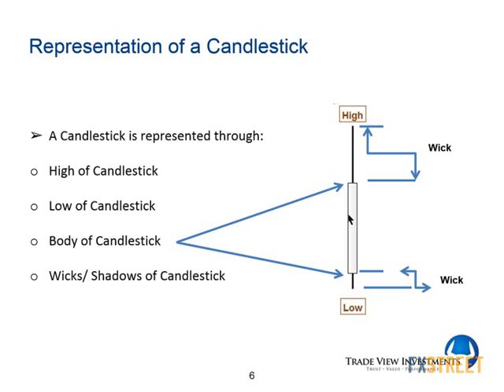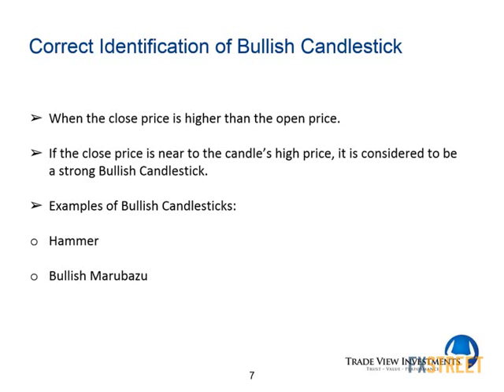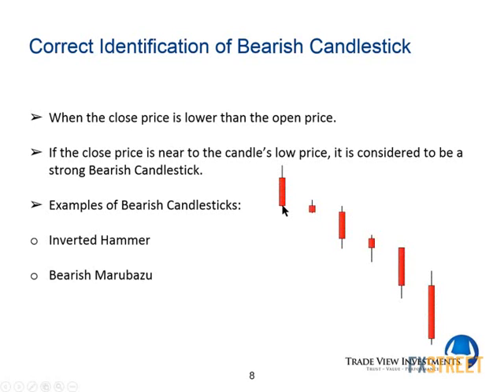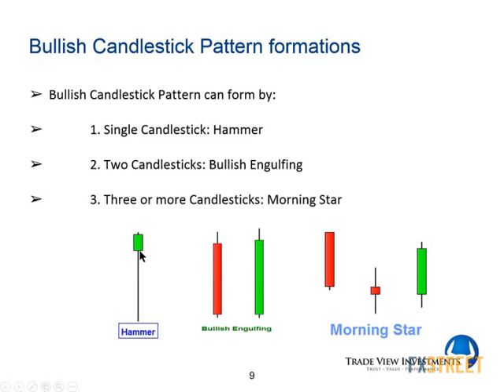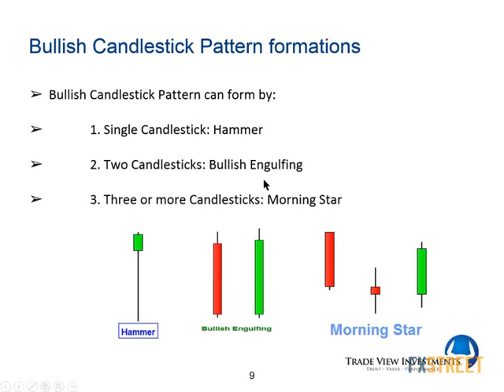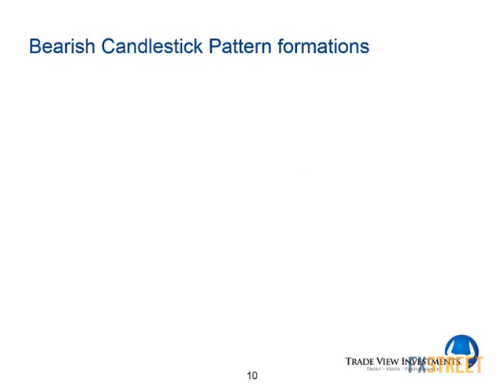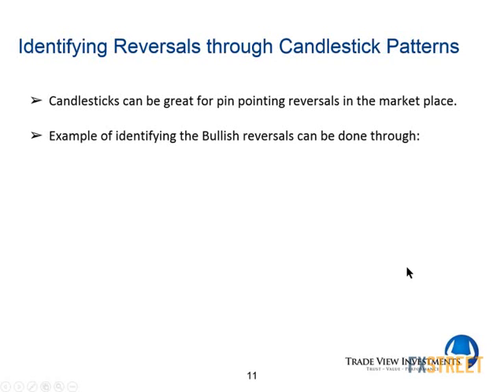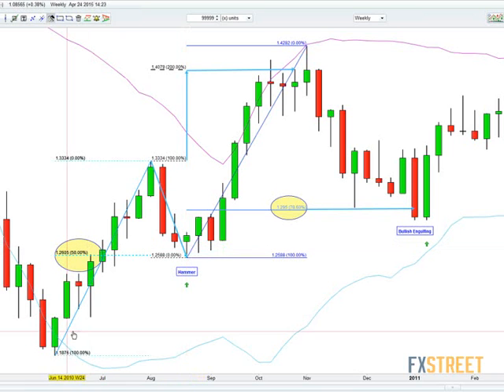Trading Candlesticks with Partha Sarathi Banerjee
Expert: Partha Sarathi Banerjee, Senior Trader at Trade View Investments

Summary: In this webinar, Partha Sarathi will you show you all about "Trading Candlesticks": History of Candlestick, Representation of a Candlestick, Definition of Bullish Candlestick, Definition of Bearish Candlestick, Candlestick Pattern formations, Identifying Reversals through Candlestick Patterns, Knowing Continuation Candlesticks, Identifying Support & Resistance through Candlesticks, Putting Profit Targets, Challenges in Candlesticks Trading.